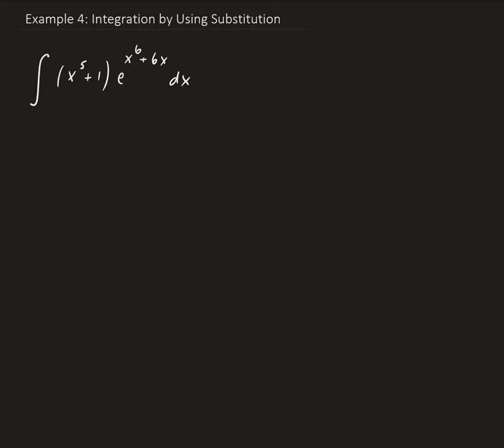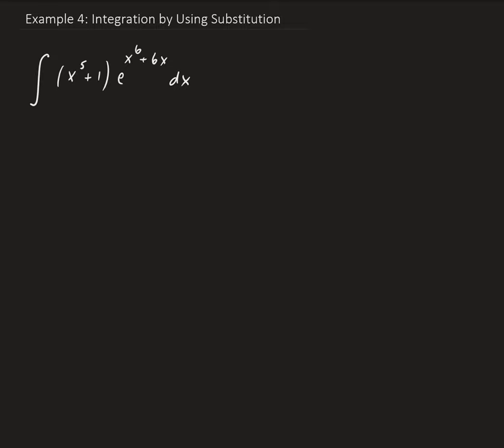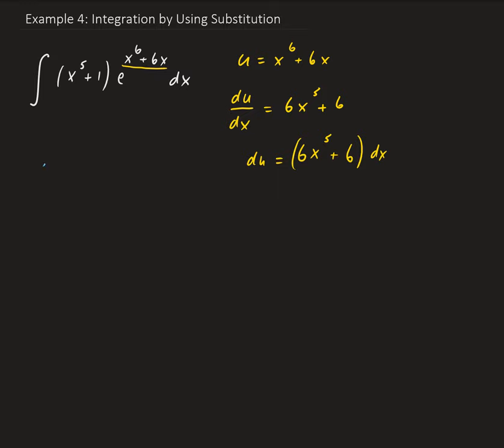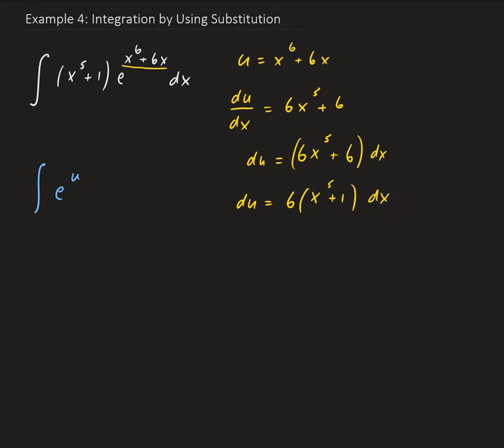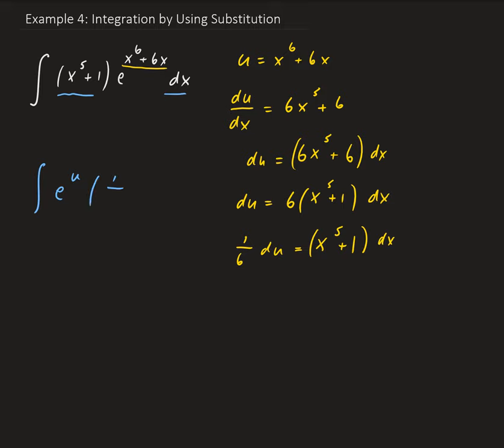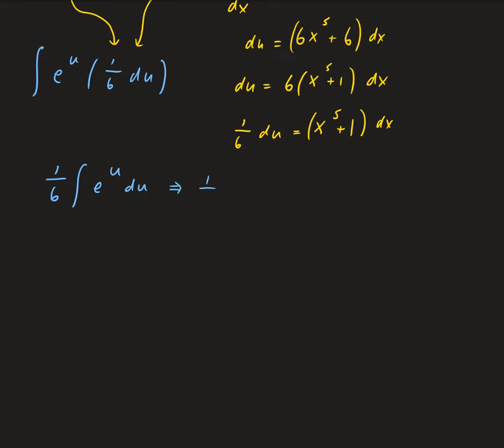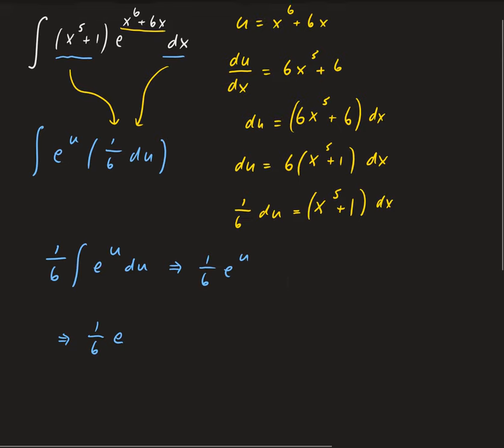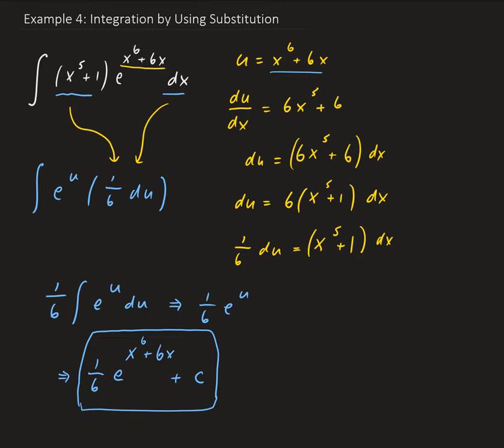Example 4: Integration by Using Substitution